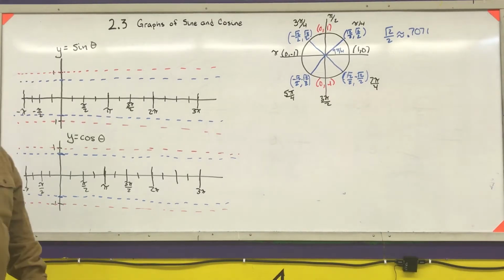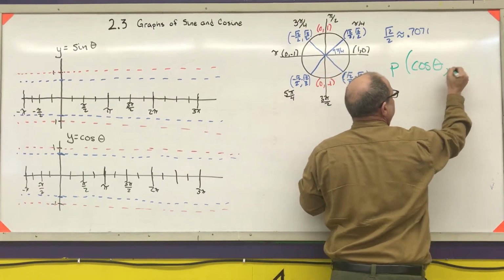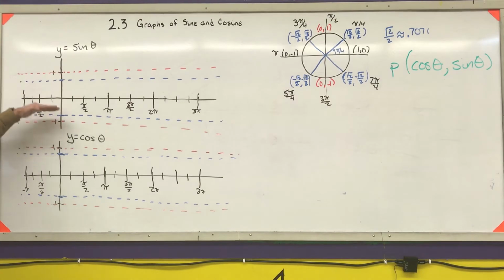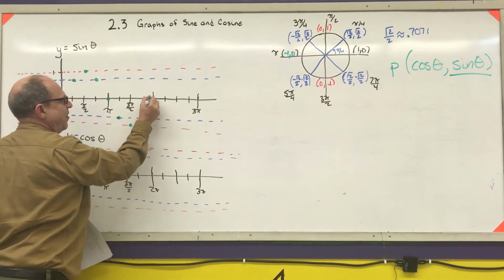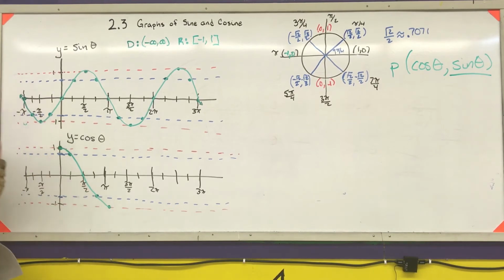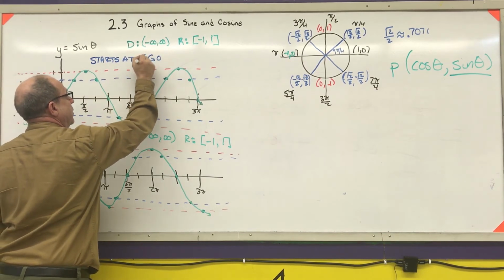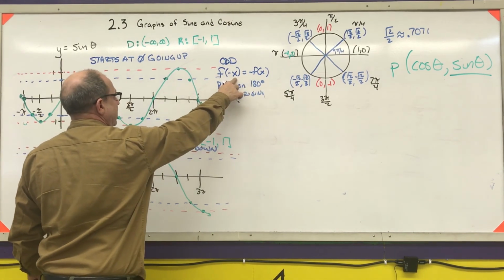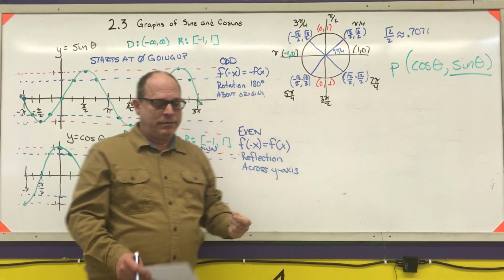TRIG-006 Graph of Sine and Cosine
High School and College Algebra lesson on graphing sine and cosine functions with different periods.